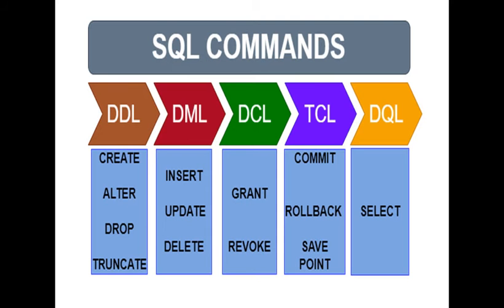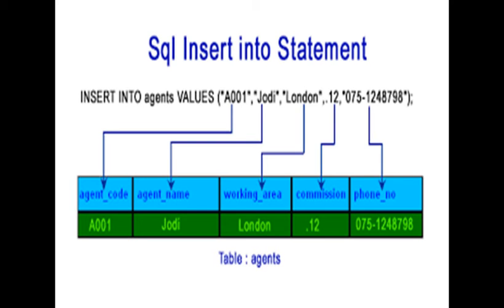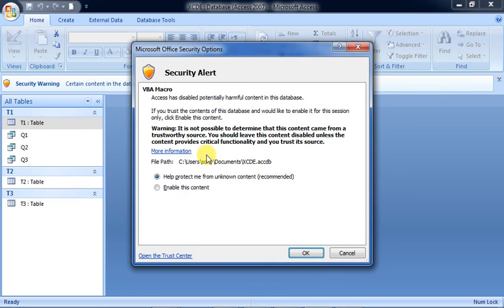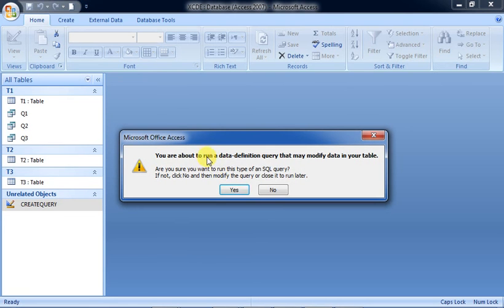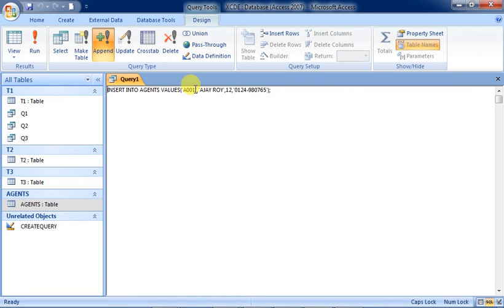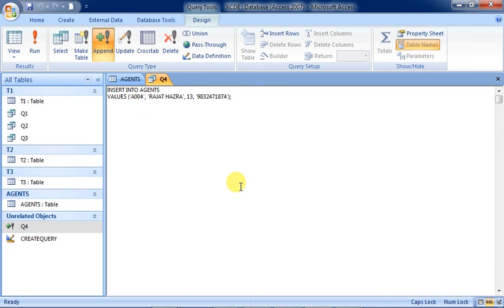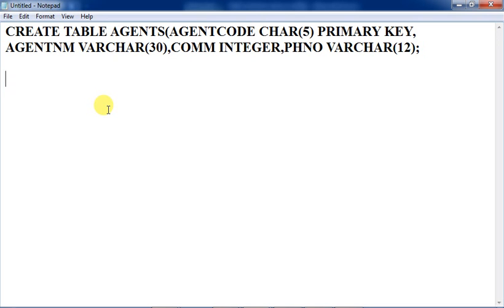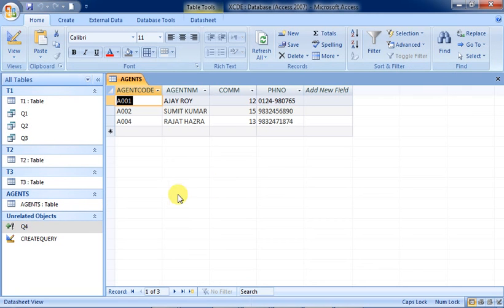CREATE TABLE AND INSERT VALUES IN TABLE USING SQL QUERY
Practical implementation: how to use My-SQL query in order to create table and to insert values into it in the form of records or tuples.